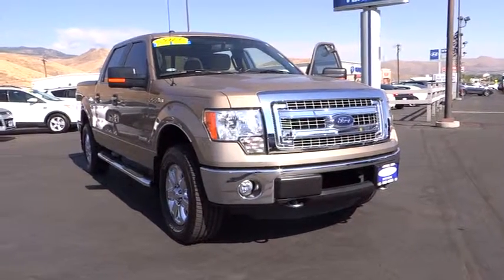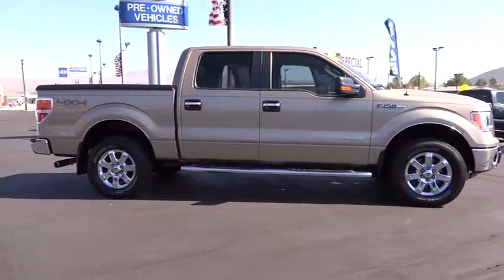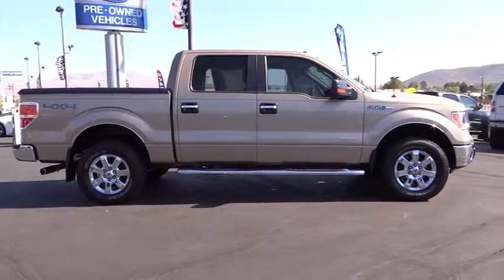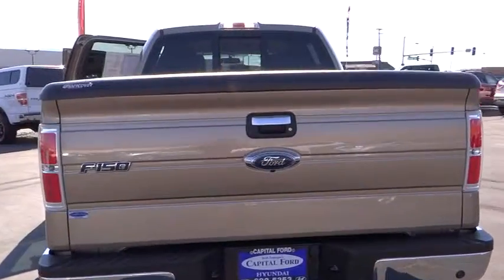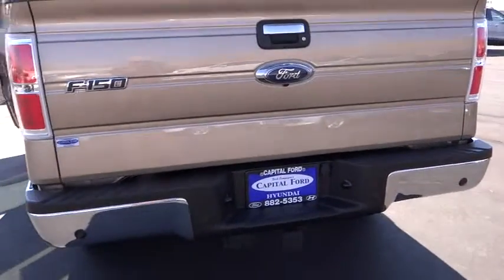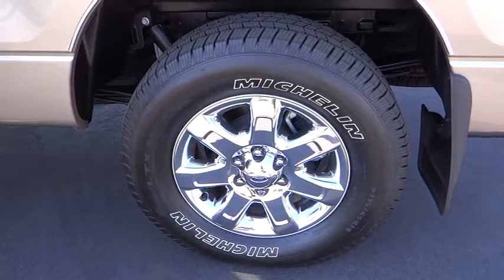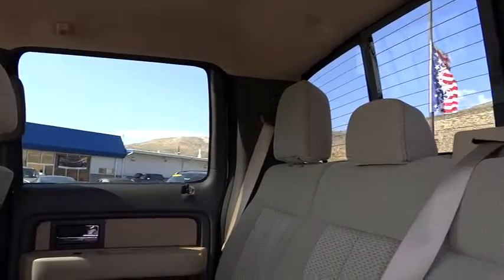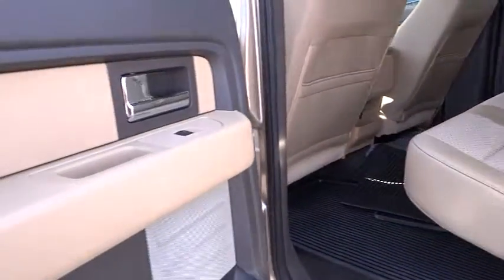2013 Ford F-150 Carson City, Reno, Northern Nevada, Susanville, Sacramento 28863A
2013 Ford F-150  - Stock#: 28863A - VIN#: 1FTFW1ET7DKE62194